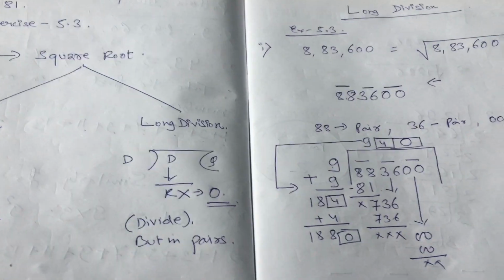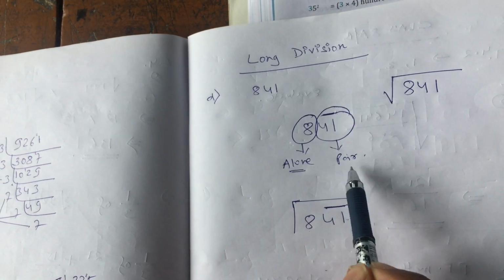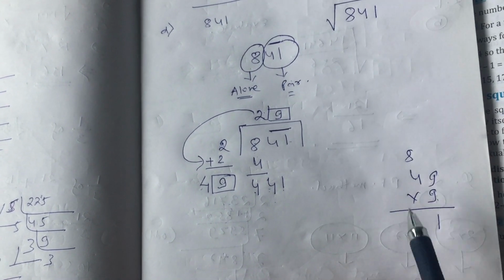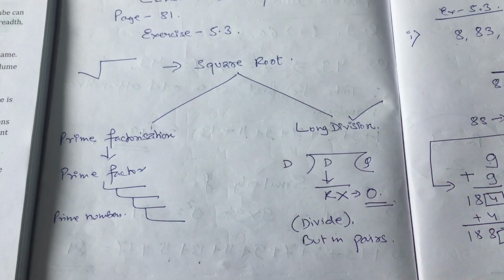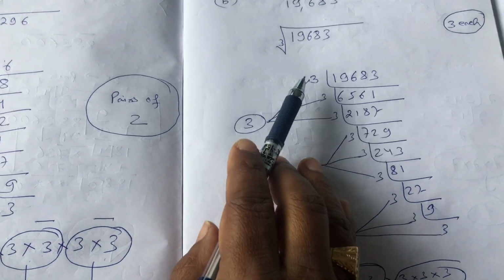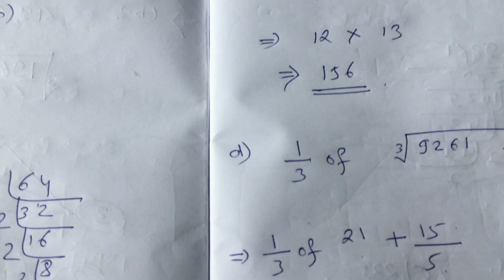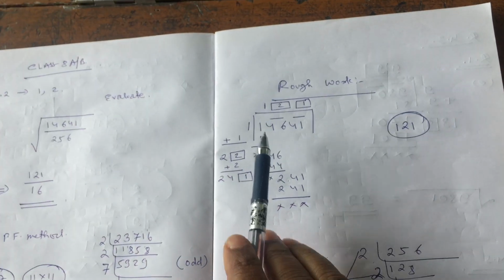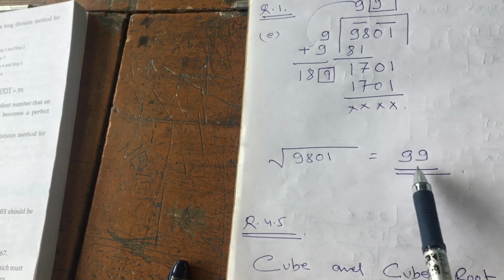Updated 7 and 8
Square and cube root ( high resolution )